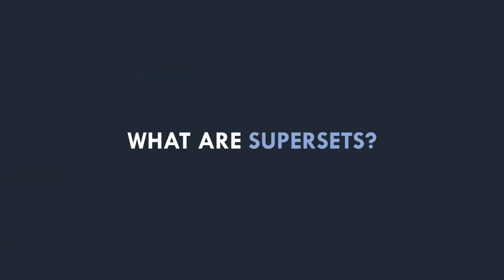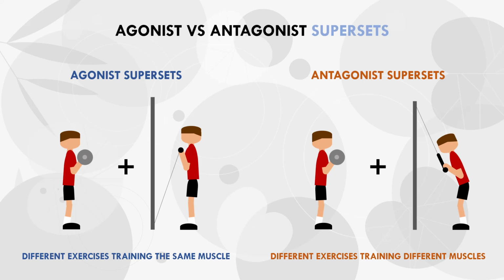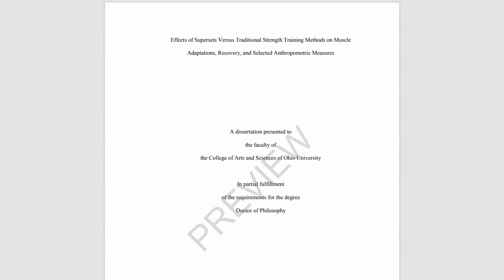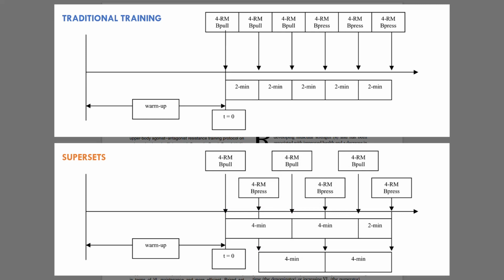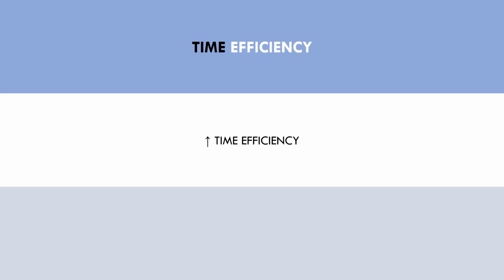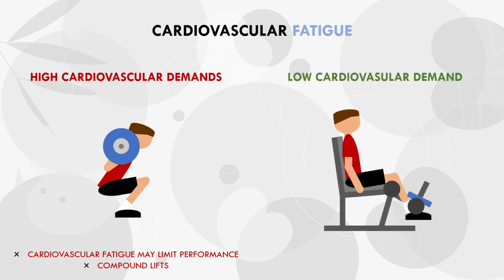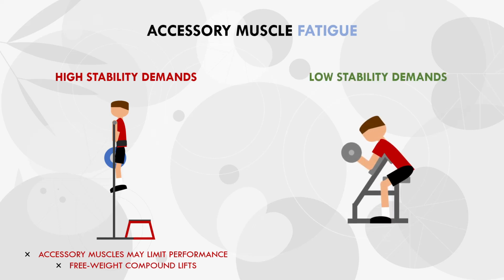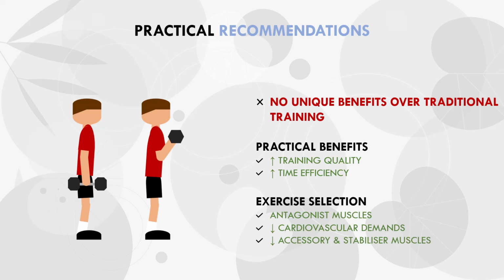How to Use Supersets to Maximise Muscle Growth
TIMESTAMPS
00:00 Intro
00:14 What are Supersets?
01:55 Supersets & Hypertrophy
03:18 Indirect Effects
05:38 Exercise Selection
08:17 Practical Recommendations